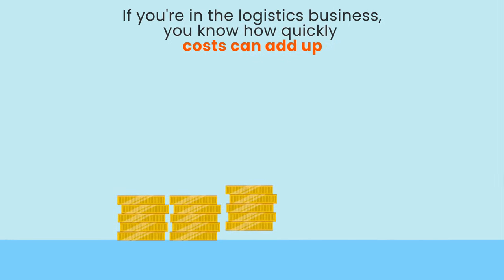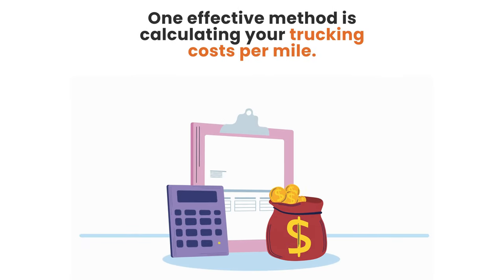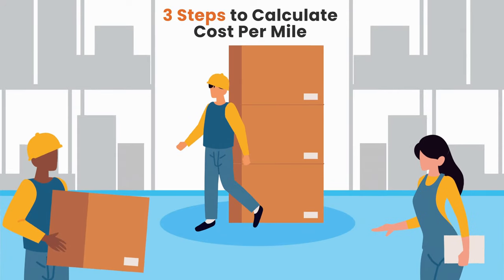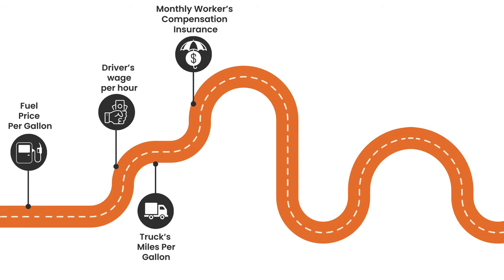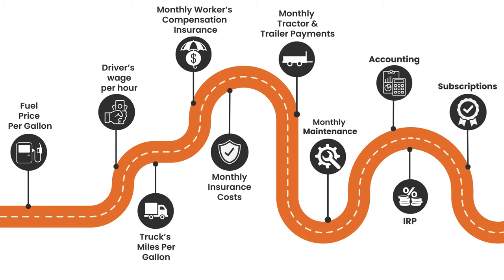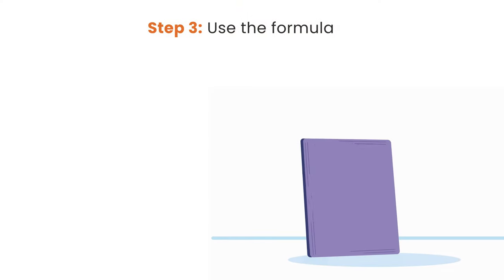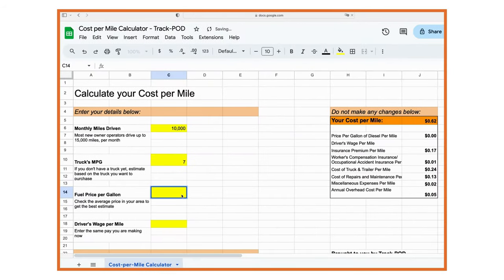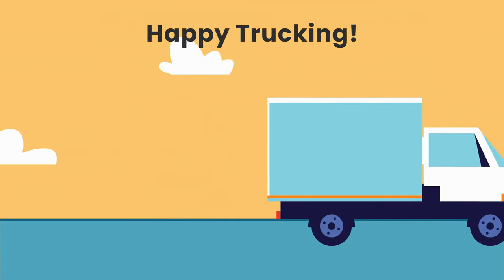Optimizing Vehicle Expenses: Free Trucking Cost Per Mile Calculator & How to Leverage This Metric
Learn how to calculate your cost per mile and evaluate logistics expenses.

Create a free account with Track-POD to cut your trucking costs and build optimized delivery routes